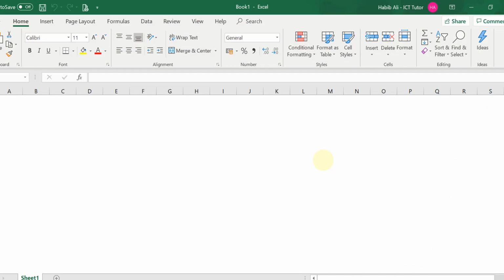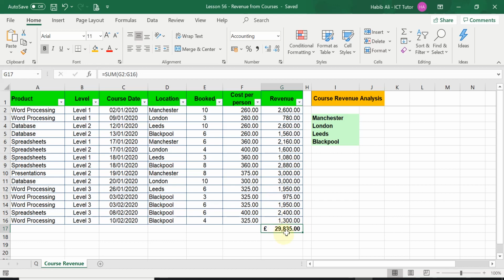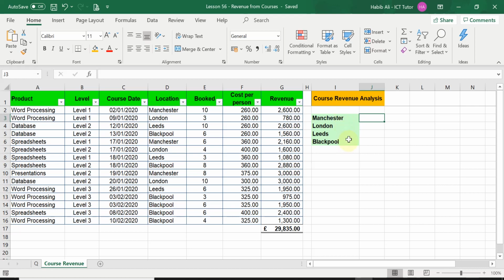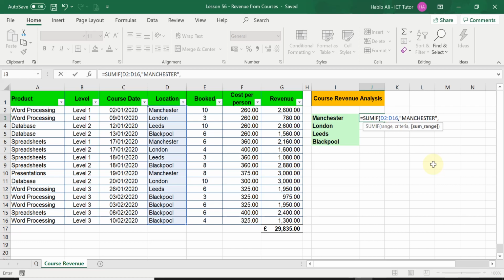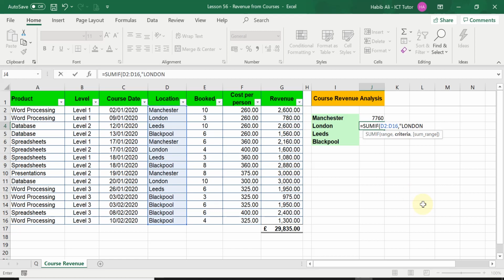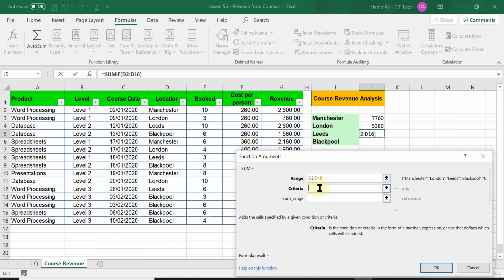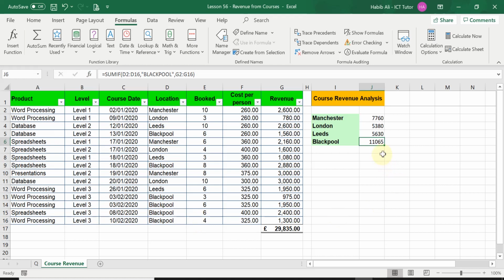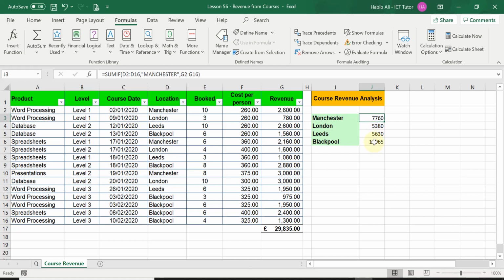Lesson 56: SUMIF function in Excel | FREE Series of Microsoft Excel Lessons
👇 Click the link below and DOWNLOAD the file "Lesson 56 - Revenue from Courses" 👇

In this lesson, I’m going to be showing you how to:
- Understand, what the SUMIF function is used for
- Insert a SUMIF function